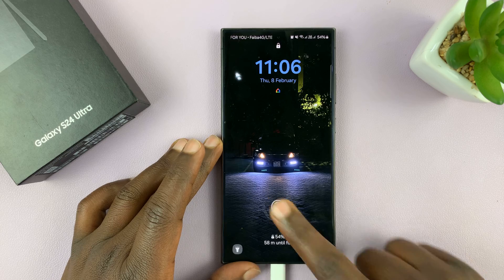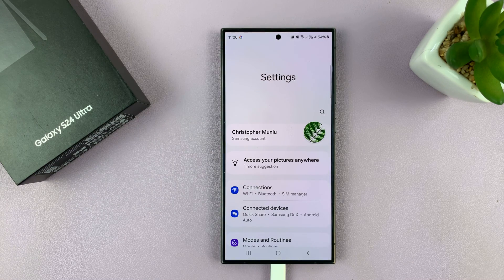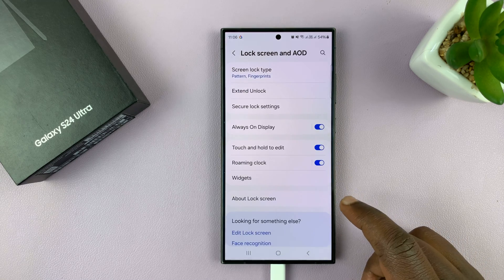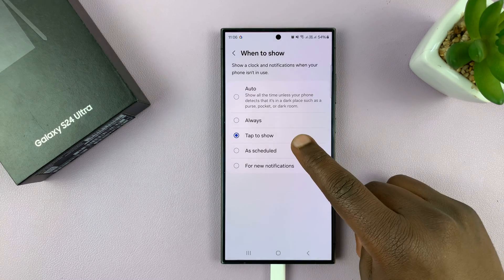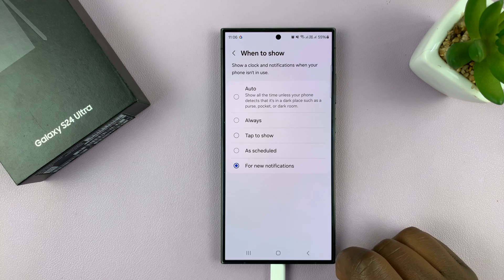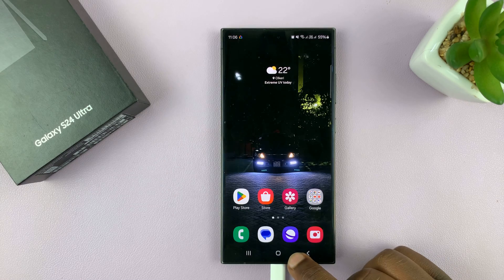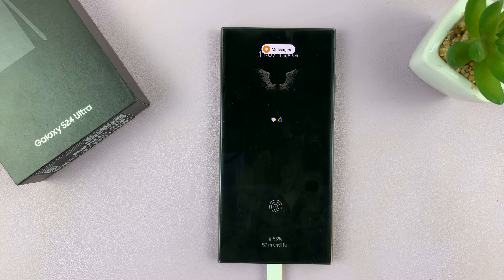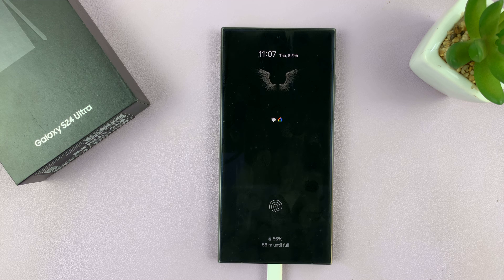How To Show Always ON Display When You Have New Notifications On Samsung Galaxy S24 / S24 Ultra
In this video, we'll guide you through the steps to show the Always On Display when you have new notifications on the Samsung Galaxy S24's. Ensure your device's Always-On Display (AOD) is activated whenever you receive new notifications on the Samsung Galaxy S24, S24+ and S24 Ultra.

The Always-On Display feature on Samsung devices is incredibly handy, allowing you to glance at your phone for essential information without fully waking it up. However, by default, this feature might not be set up to show new notifications. That's where our tutorial comes in!

Whether you're eager to keep track of incoming messages, emails, or any other alerts, we've got you covered with a simple guide to enable the Always-On Display specifically for new notifications on your Samsung Galaxy S24, S24+ or S24 Ultra.

Show Always ON Display When You Have New Notifications On Samsung Galaxy S24, S24+ & S24 Ultra:
How To Show Always ON Display When You Have New Notifications On Samsung Galaxy S24:
How To Show Always ON Display When You Have New Notifications On Samsung Galaxy S24 Ultra:

Follow these simple steps to ensure that your Samsung Galaxy S24, S24+ or S24 Ultra only shows the Always-On Display when there are new notifications:

Step 1: Start by unlocking your device and navigating to the Settings app. Use the quick settings panel or the app drawer to do this.

Step 2: Within the Settings menu, locate and tap on "Lock Screen and AOD". Tap on the "Always On Display" option.

Step 3: Scroll through the options and find "When to Show" and tap on it. This should present you with a couple o selections. Choose Auto, Always, Tap to Show, As Scheduled and For New Notifications.

Step 4: Select "For New Notifications". This will enable the option, that allows new notifications to be the ones to show the Always-On Display. Exit the settings once you make your selection.

WOTOBEUS USB-C to USB-C Cable 5A PD100W Cord LED Display:

Cell Phone Tripod Adapter